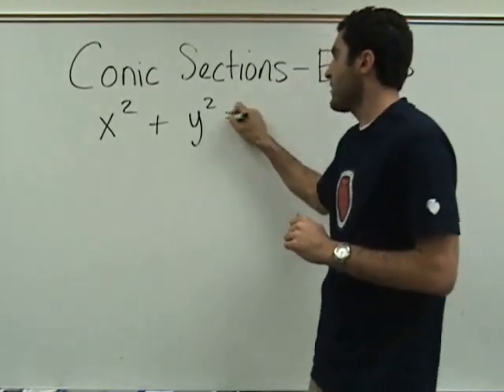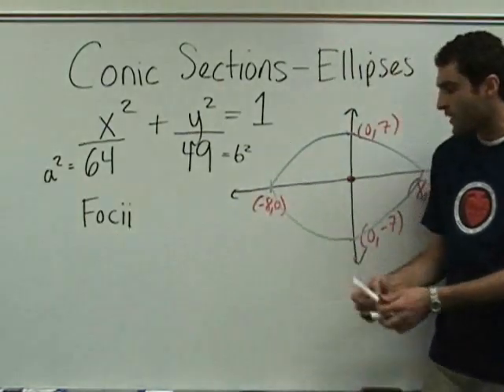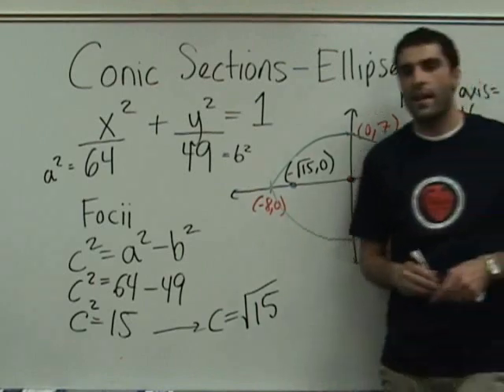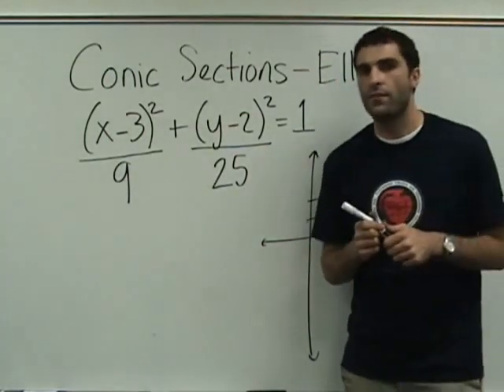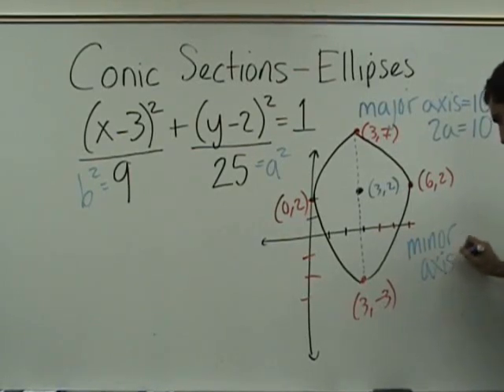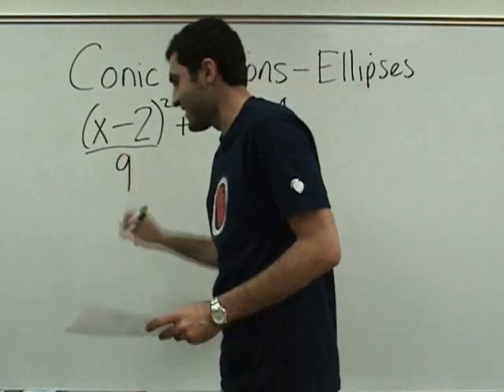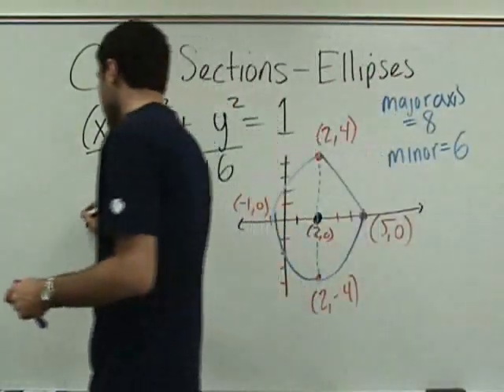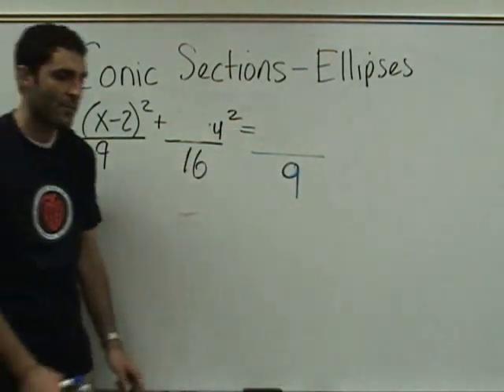Algebra 2 - Conic Sections - Ellipses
Conic sections CAN be fun, if you know what you're doing... that's why YAY MATH is here! Ellipses are another of the conic sections. We discuss the major axis and the minor axis, the foci, and graph in detail. Hope you enjoy the roller coaster story! YAY MATH!

Learning should always be fun and connective. for
• all videos
• free quizzes
• free worksheets